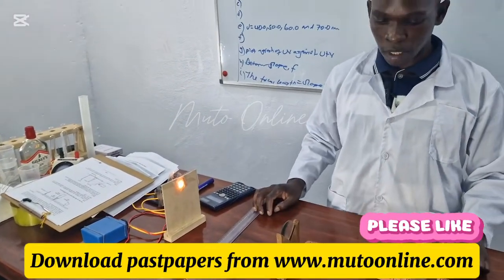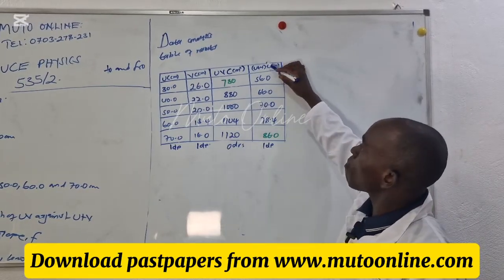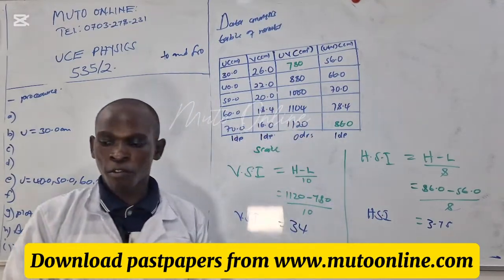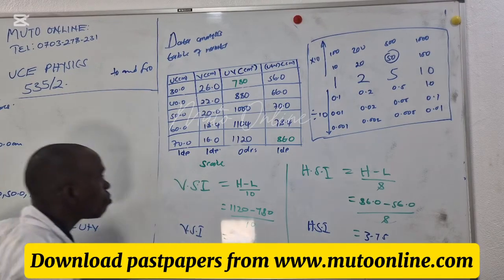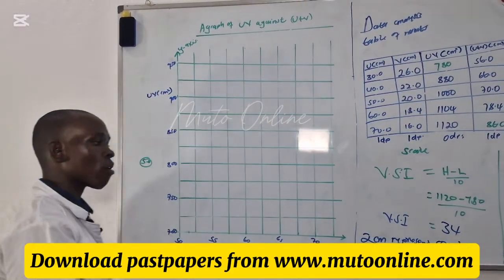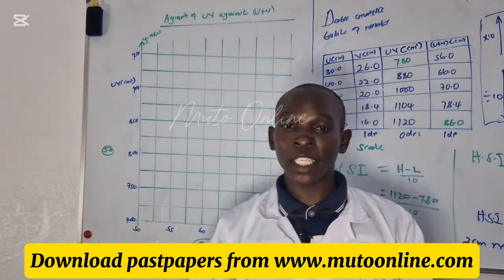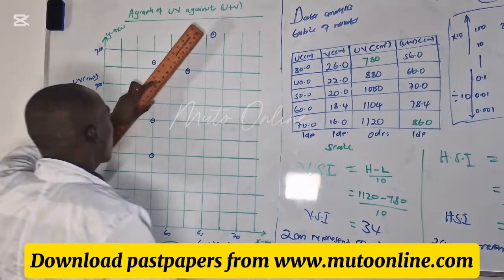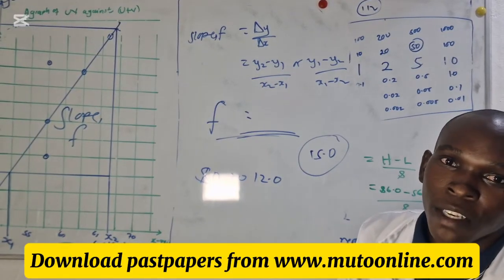EPISODE 2: PHYSICS PRACTICAL EXPERIMENT ON HOW TO DETERMINE THE FOCAL LENGTH OF A LENSE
This video is explaining an experiment of how to determine the focal length of a lens in physics practical lessons. it provides an insight on the procedure to be followed.